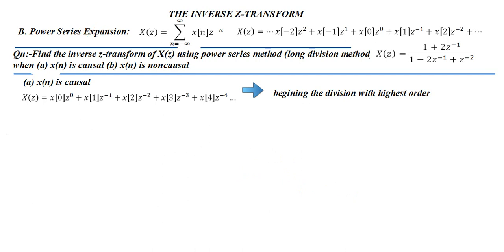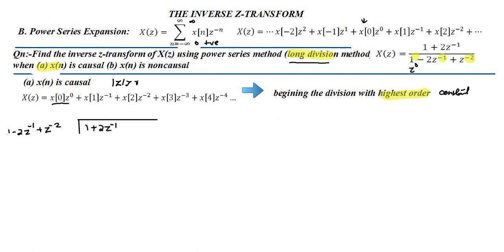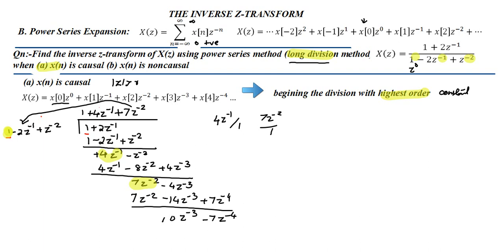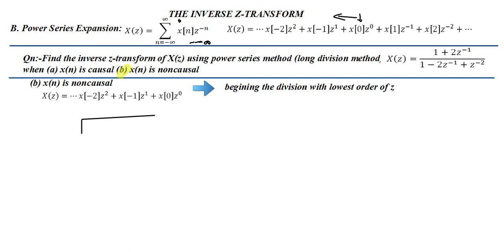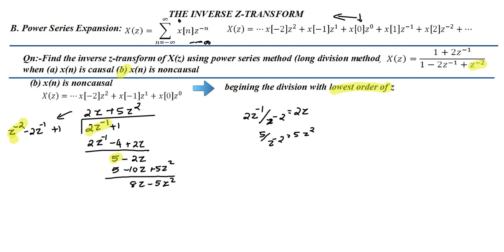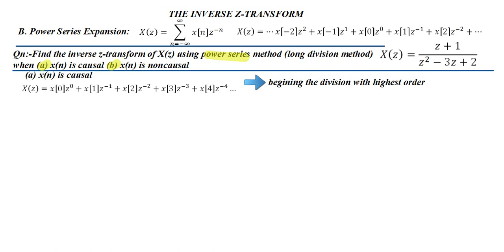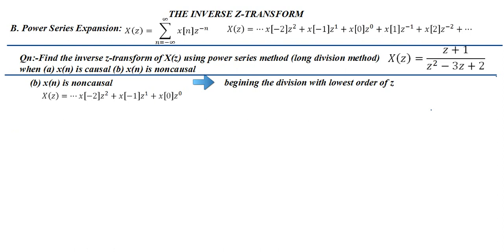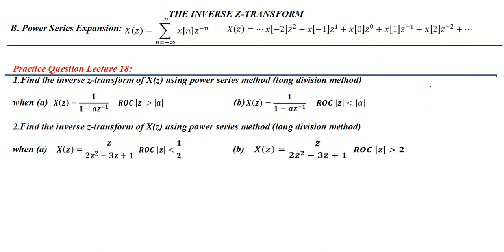Z Transform - Lecture 19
Z Transform - THE INVERSE Z-TRANSFORM -
Problem -Based on INVERSE Z-TRANSFORM-
B. Power Series Expansion:

1. Find the inverse z-transform using power series method (long division method)

(a)Causal (b)noncausal

X(z)=(1+2z^(-1))/(1-2z^(-1)+z^(-2) )
2. Find the inverse z-transform using power series method (long division method)(a)Causal (b)noncausal
X(z)=(z+1)/(z^2-3z+2)

Practice Question Lecture 19:
1.Find the inverse z-transform using power series method (long division method)
X(z)=z/(2z^2-3z+1)   ROC |z|greater than 2
X(z)=z/(2z^2-3z+1)   ROC |z|less than1/2
2.Find the inverse z-transform using power series method (long division method)

X(z)=1/(1-az^(-1) )   ROC |z|greater than|a|
X(z)=1/(1-az^(-1) )   ROC |z|less than|a|